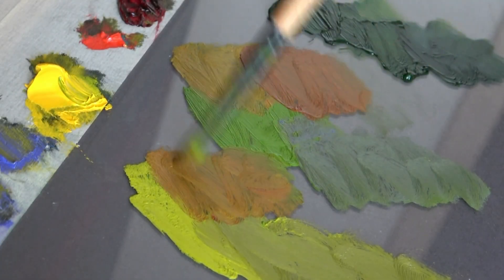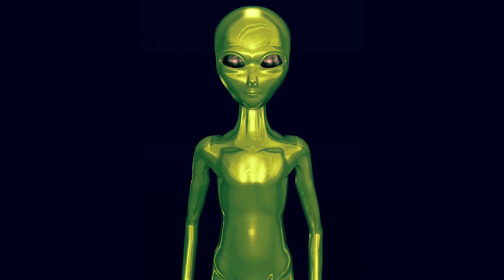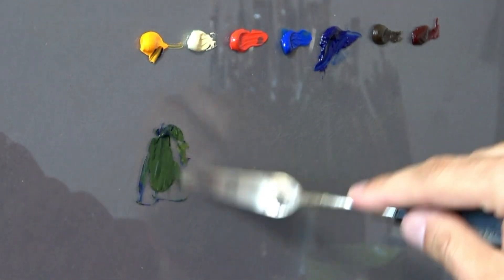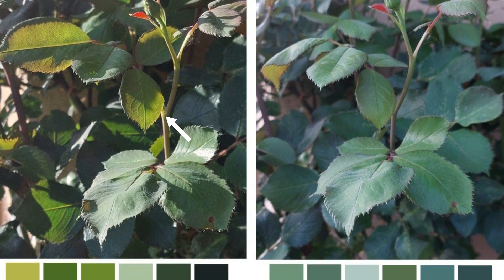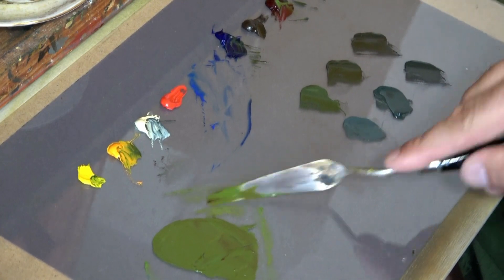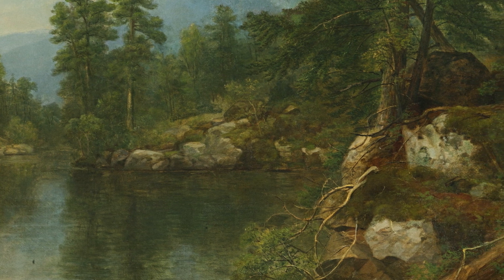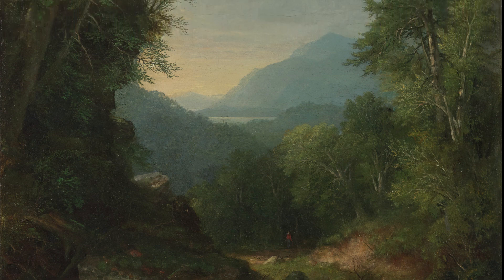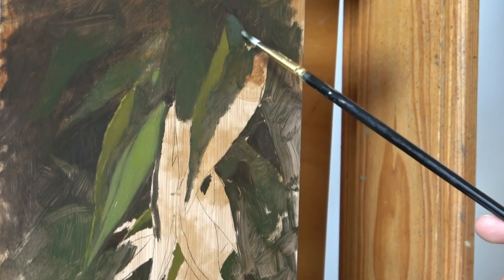GREEN COLOR PROBLEM and solution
A short video about green colors. How to mix and use green colors, especially if your goal is a realistic landscape painting.

Check my Oil Painting books:
Realistic Oil Painting
Color Mixing Book
PINTURA AL ÓLEO REALISTA
Take your art to another level
Amazon profile

Do you want to ask me anything about painting or do you like to discuss your work with me?

BEST BRUSHES IN THE WORLD !

BEST SUPPORTS!

Top list of oil colors I like to use in the layered process:
Want to know why lead white is the best white for oil painting?

Old Holland Flake white : 40 ml tube
225 ml tube
Old Holland Cremnitz white
Old Holland Red ochre

Rembrandt Yellow ochre: 40 ml tube
Rembrandt Burnt Umber: 40 ml tube
Rembrandt Ivory Black : 40 ml tube
Rembrandt Ultram. deep 40 ml tube
Rembrandt Yellow deep 40 ml tube
MH Cad red deep 40 ml tube

Books about painting that I like best, which I recommend studying:

Art of still life
Color and light
Problem Solving for Oil Painters
Alla Prima II Everything I Know about Painting